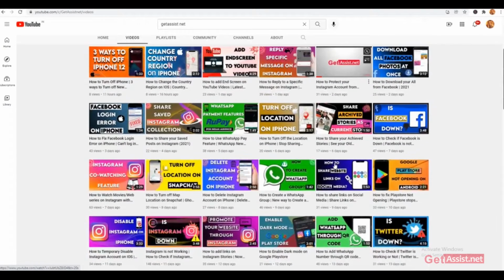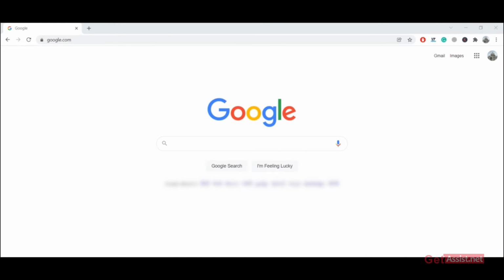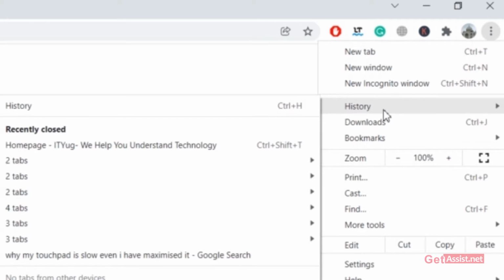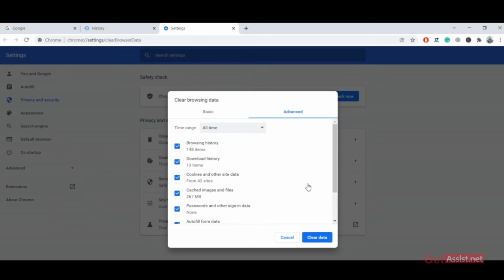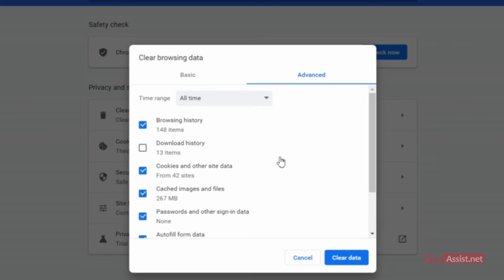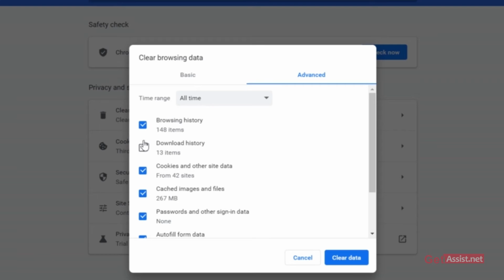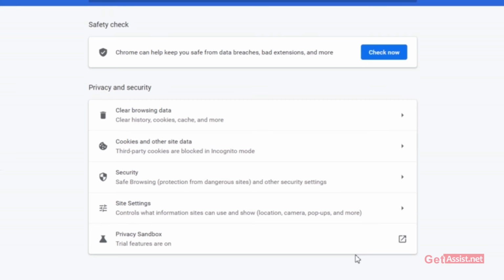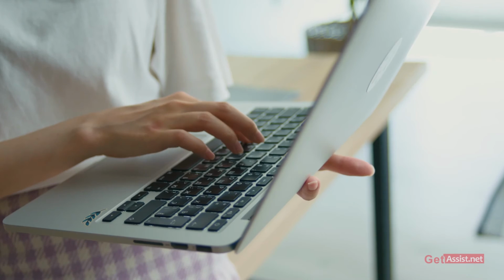How to Clear Cache of Google Chrome Browser (2021)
If you use Google Chrome on your Mobile or PC then it is better to clear the cache of Google chrome because it can really boost up your device's performance.